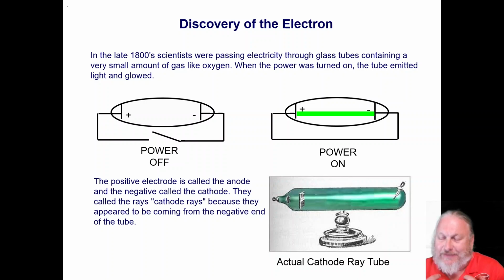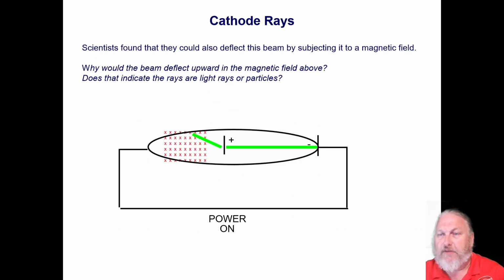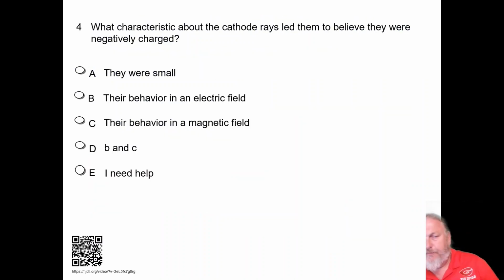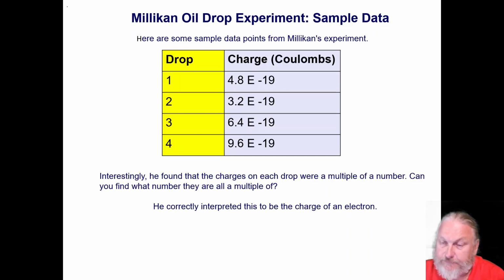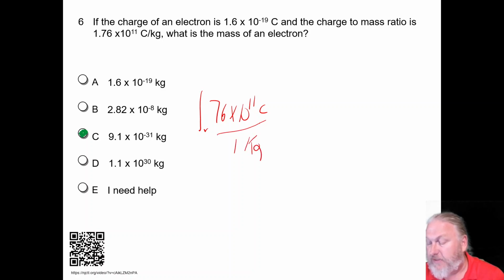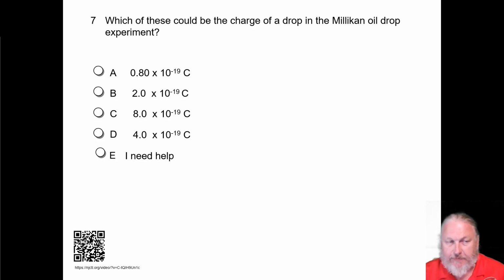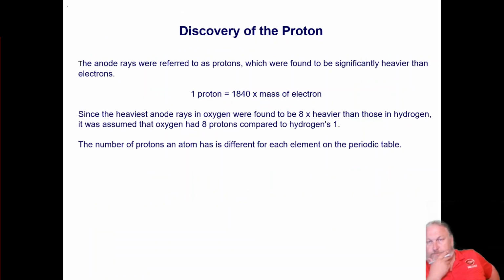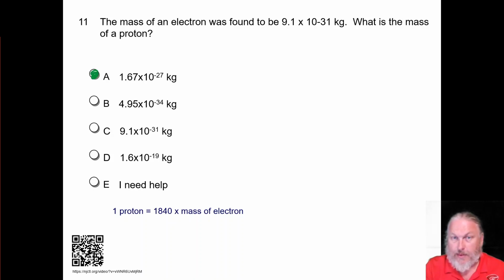Unit 1b Electrons and Protons